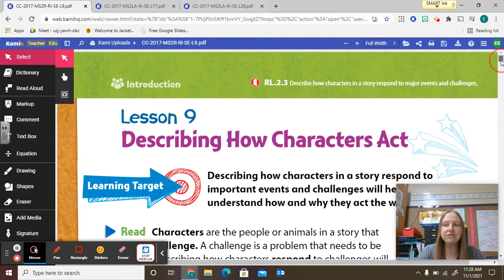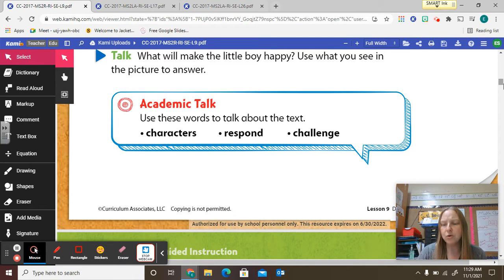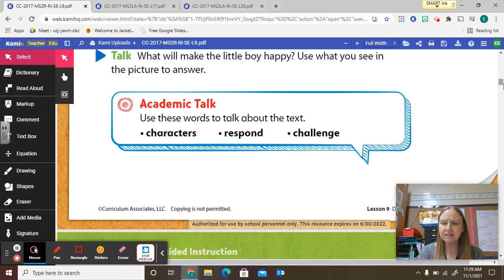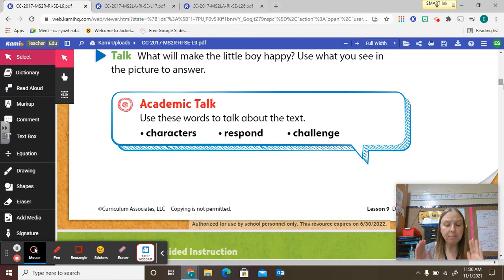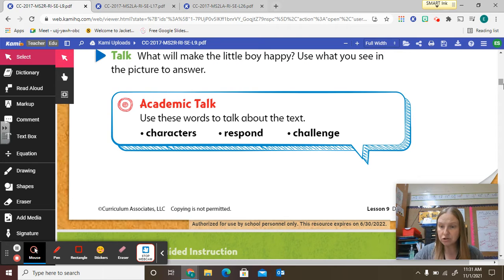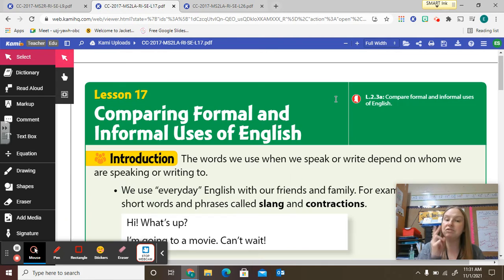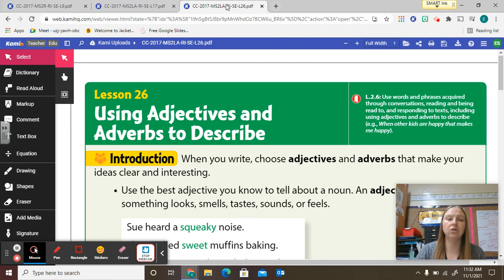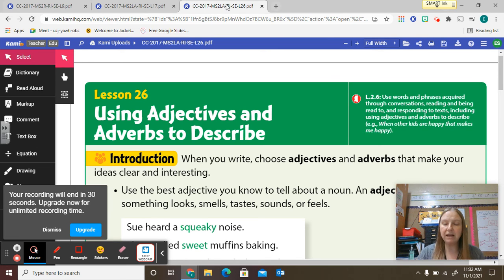Lesson 9: Describing How Characters Act